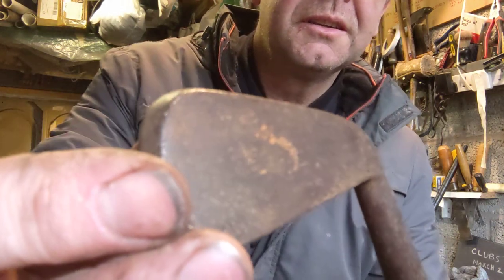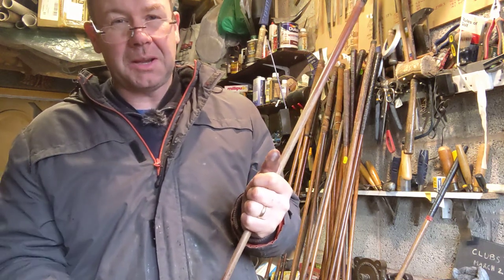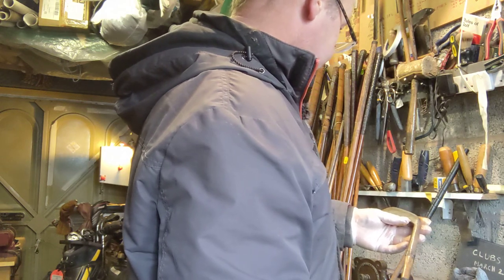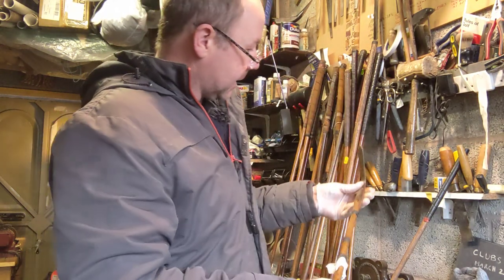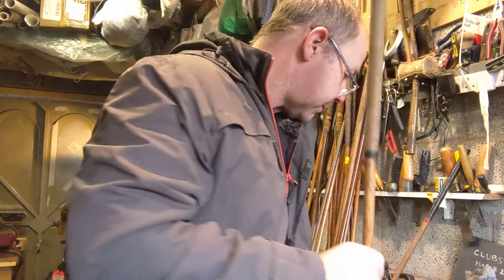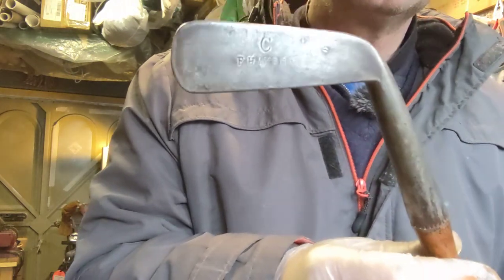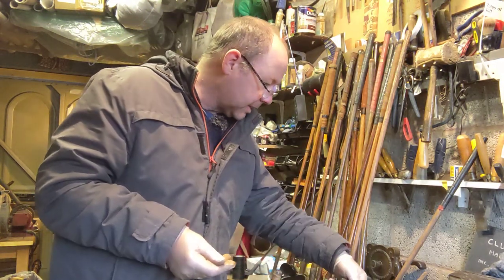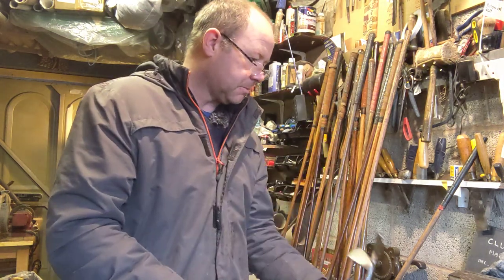Hickory Golf Irons - Smooth faced (Tips & Tricks)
Tips on cleaning up old hickory golf irons and what makers marks to look out for.